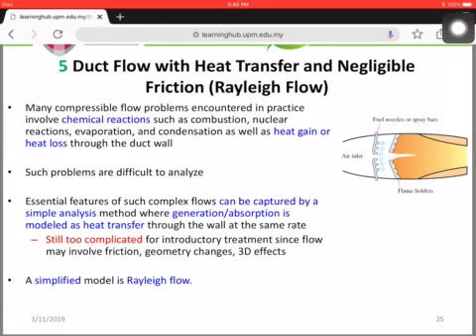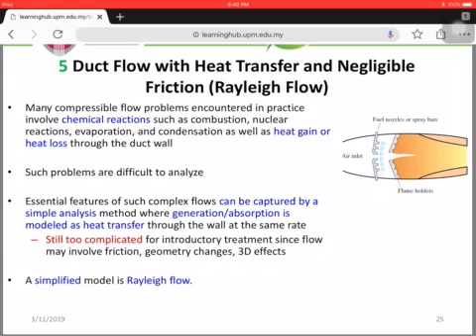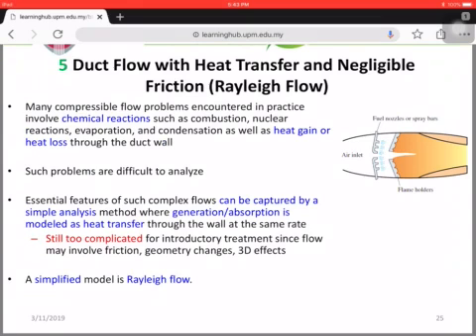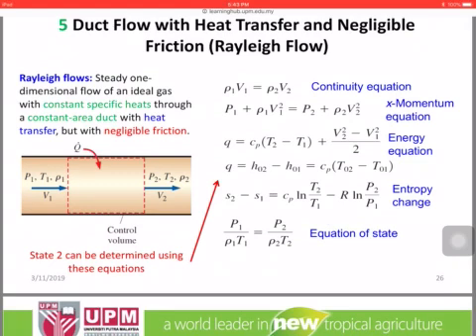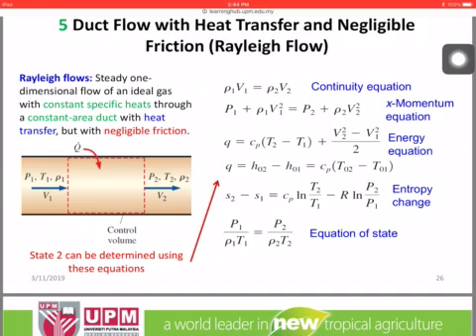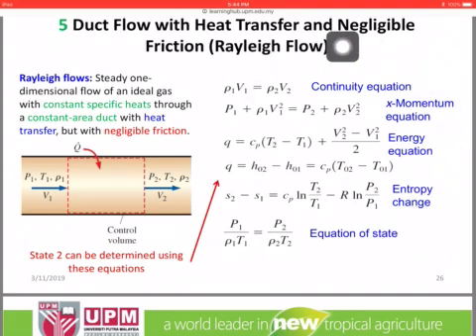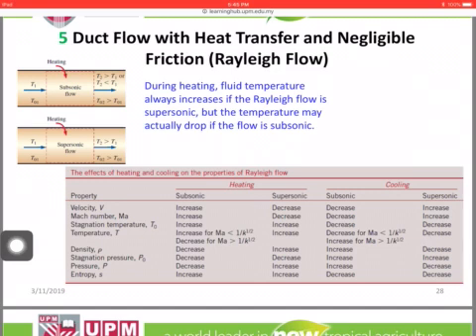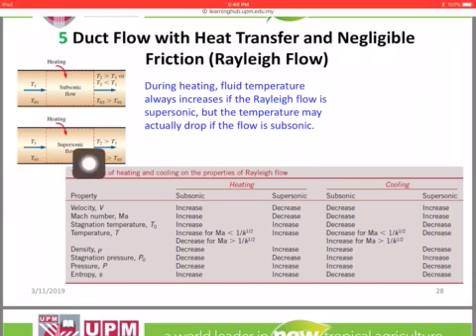FM2 Week 4 Lecture 11